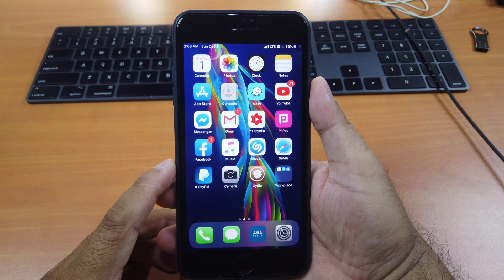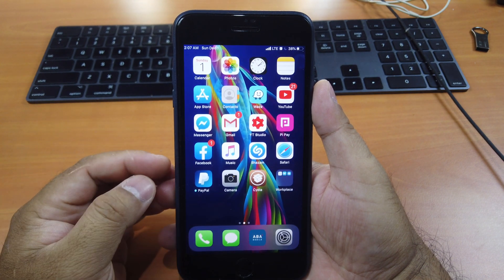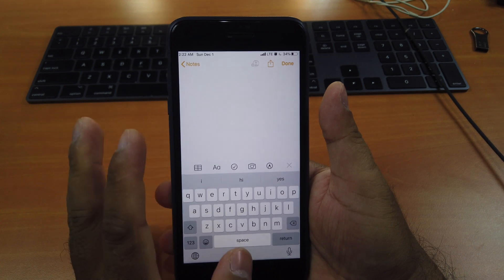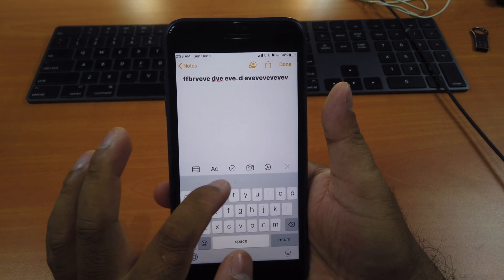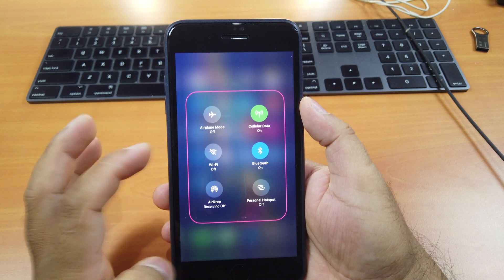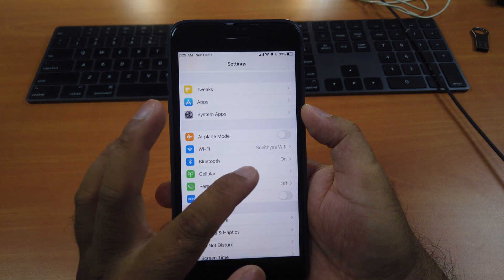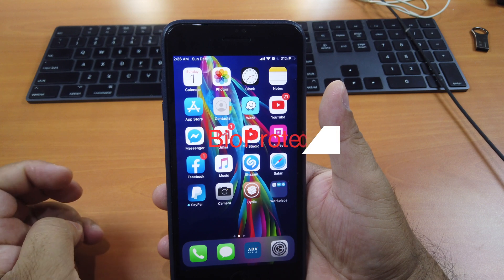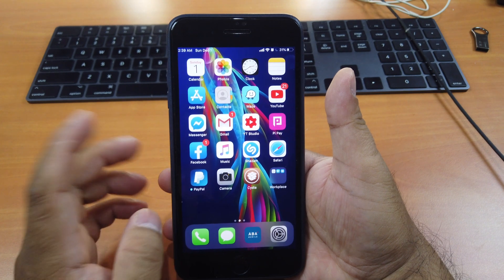*NEW* 10 MUST-Installed TWEAKS Supported On iOS 12.2-13.3 Jailbreak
10 MUST-Installed Jailbreak TWEAKS Supported On iOS 13.3 beta, iOS 13.2.3, iOS 13.2.2, iOS 13.2, iOS 13.1.3, iOS 13.1.2, iOS 13.1.1, iOS 13.1, and iOS 13.

6. CC on and Off: repo.hackyouriphone.org